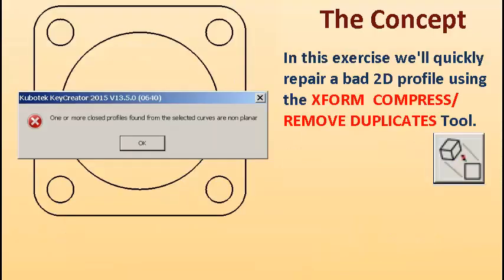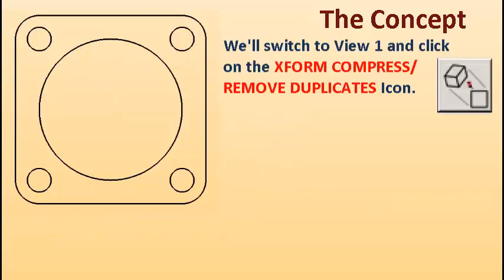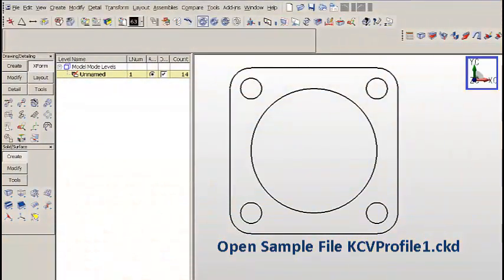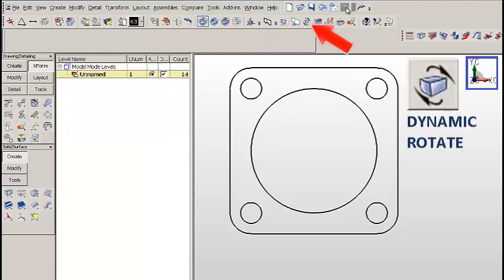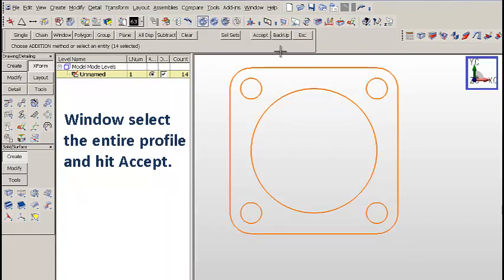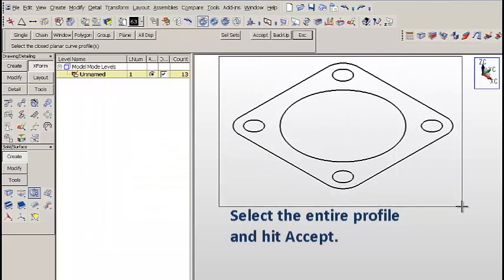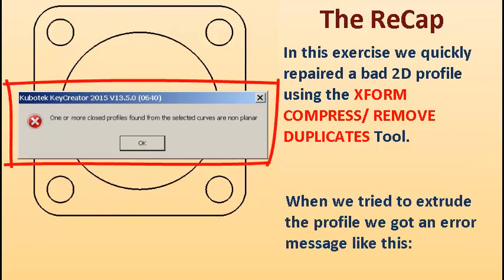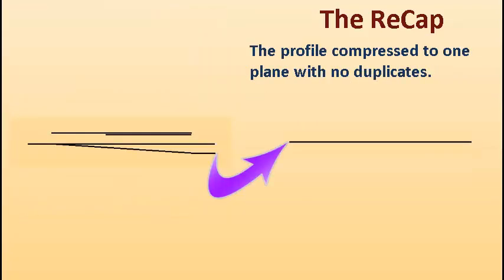KeyCreator - Converting 2D Drawings to 3D Models, Part 9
Check our Online Forum and register for free. Share your examples, comments, ideas, and questions.
We have much more drawings, examples and technical content, inside our private Cloud. Get in touch with us to know more.

Vejam o nosso Forum Online e registem-se gratuitamente. Partilhem os vossos exemplos, comentários, ideias e questões. Lá podem fazer download destes desenhos.
Temos muito mais desenhos, exemplos e diverso conteúdo técnico, dentro da nossa Cloud privada. Entrem em contacto para saber mais.